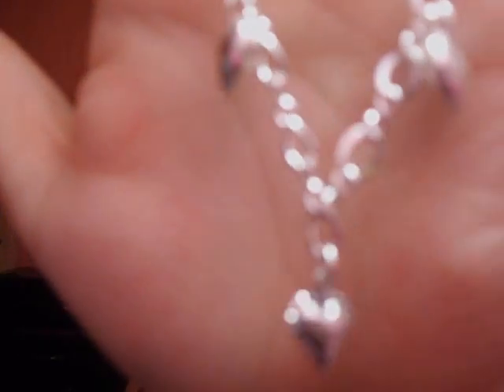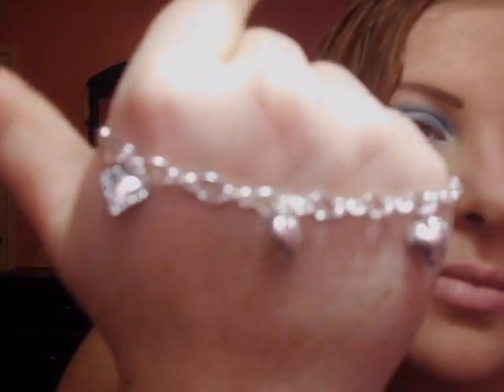Charm Factory Review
Sorry No giveaway but a cool review This was sent to me, Although im not getting paid to review this!!  This is also my honest opinon.